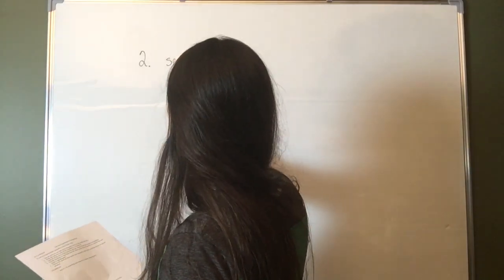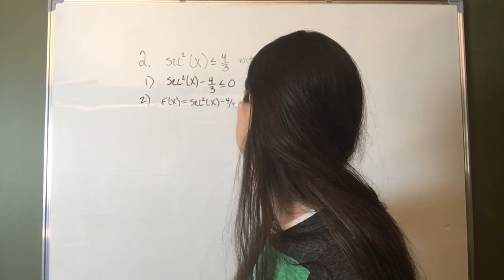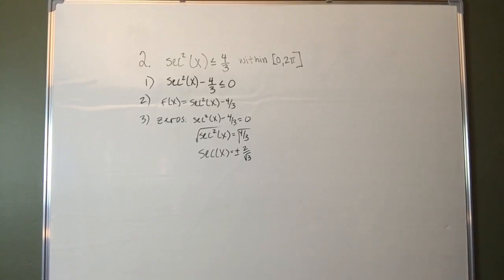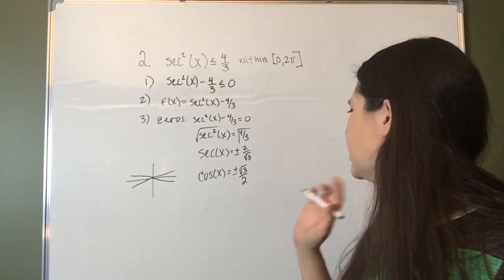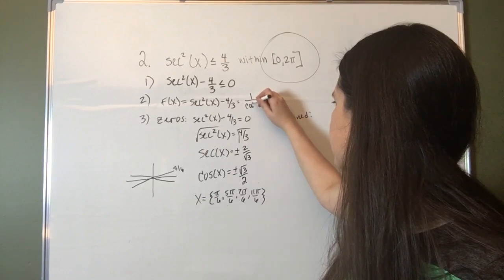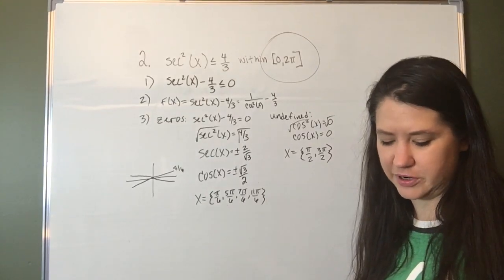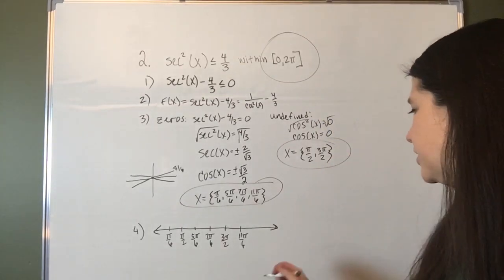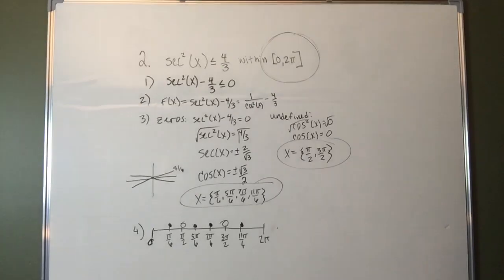10.7 Inequalities video 1